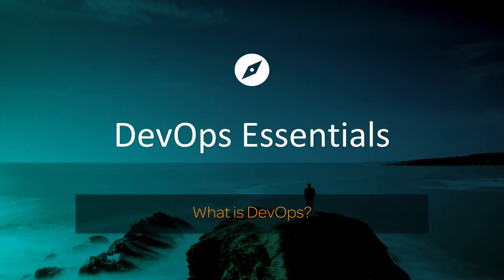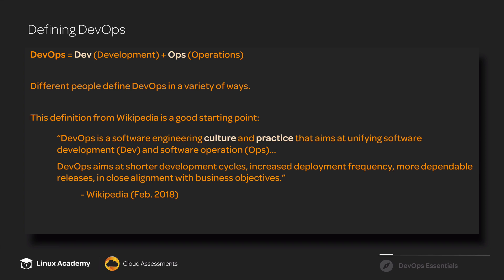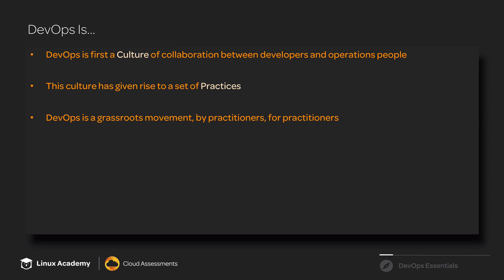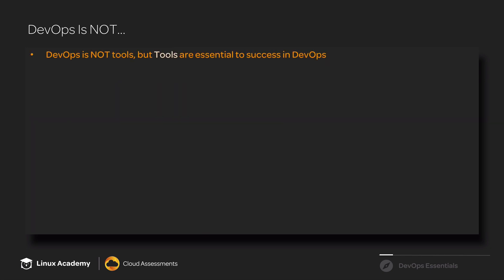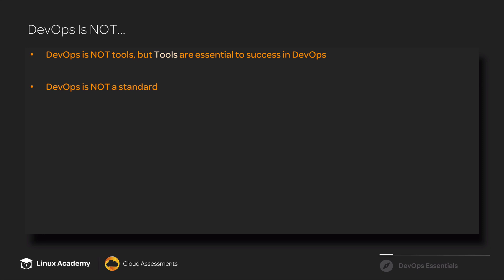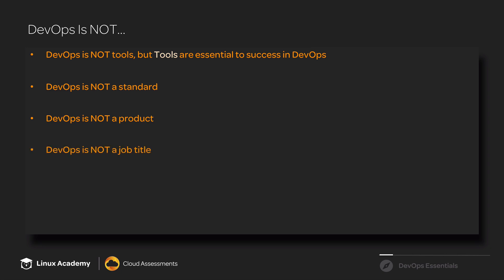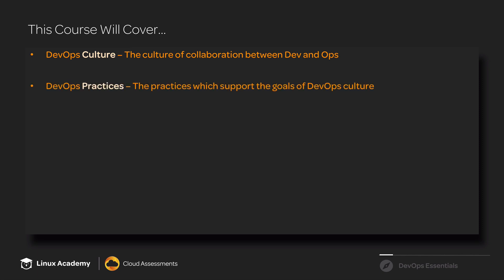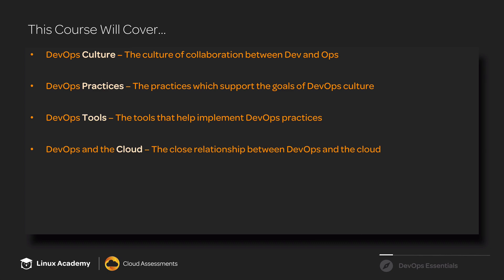Intro to: DevOps Essentials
DevOps is a big concept in the IT industry today, but it often gets treated like a poorly-defined buzzword, which can make it difficult to really understand what DevOps is all about.

DevOps Essentials course with Will Boyd will help you navigate the world of DevOps. Understand the basic definition of what DevOps is, and then discuss some of the practices and tools that are commonly associated with DevOps, as well as the complex relationship between DevOps and the cloud, giving you an idea of how DevOps fits into cloud services such as Google Cloud Platform, Amazon Web Services, and Azure. Through the hands-on learning activity, experience an automated pipeline in action by creating a DevOps pipeline all the way from making a code change to deploying that change to a production environment.